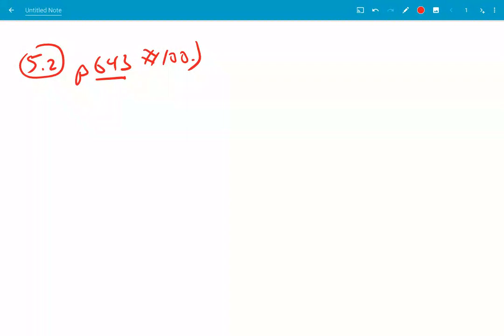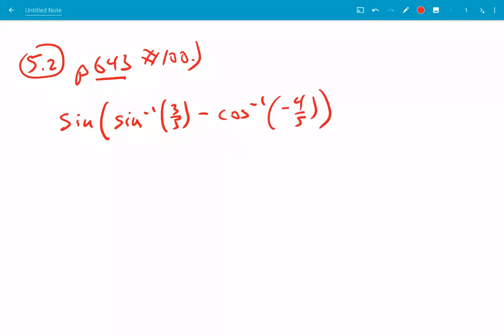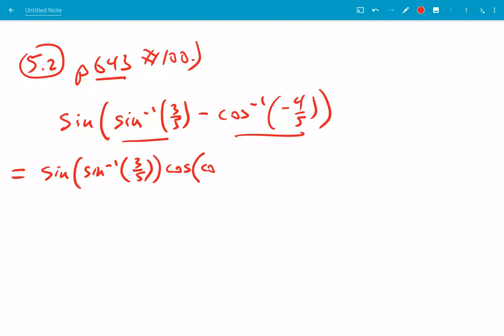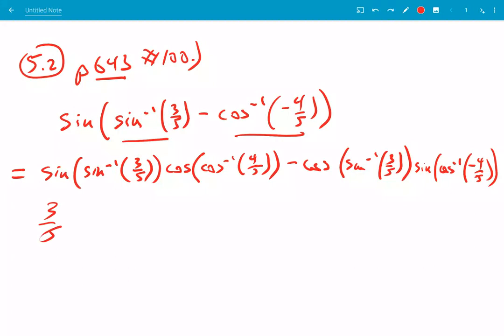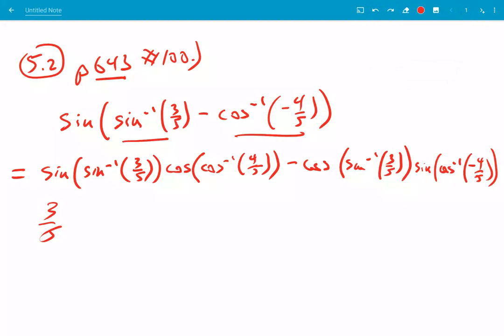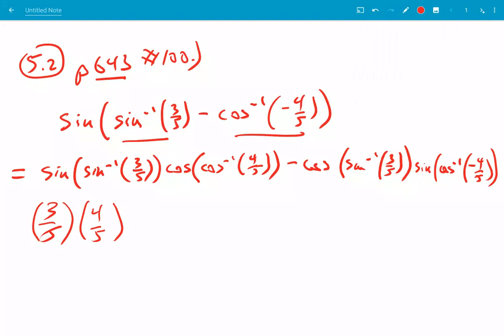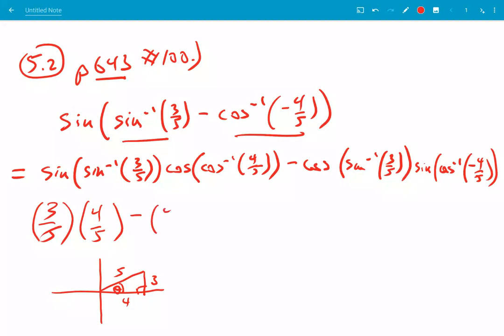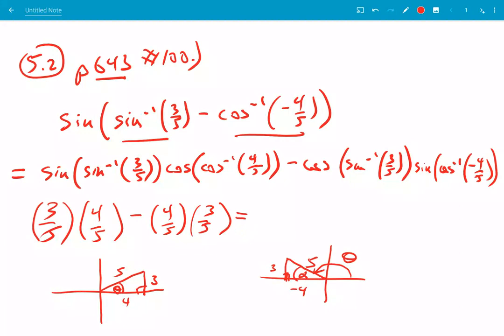(5.2) p643 #100 Blitzer PreCalculus 5th Edition